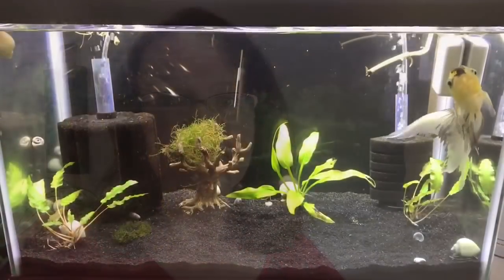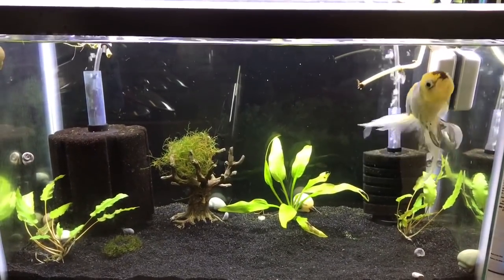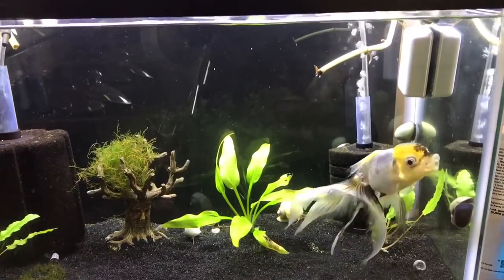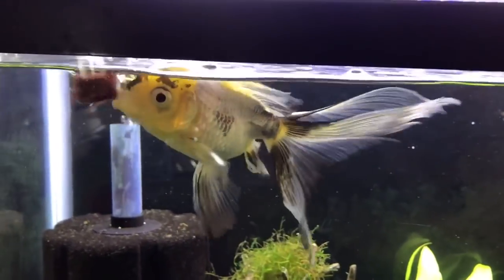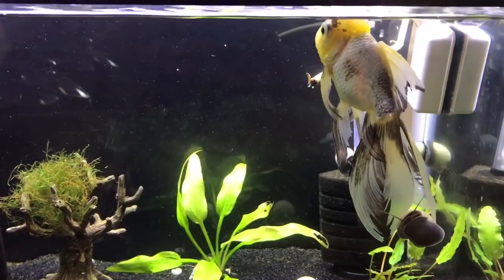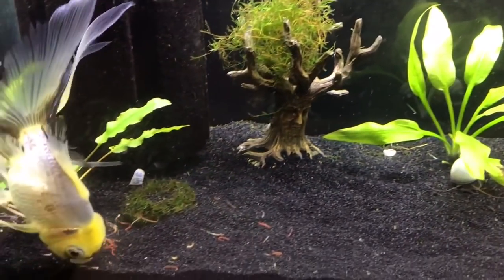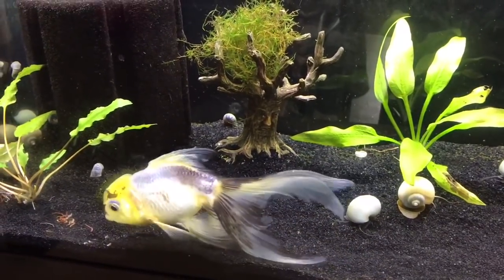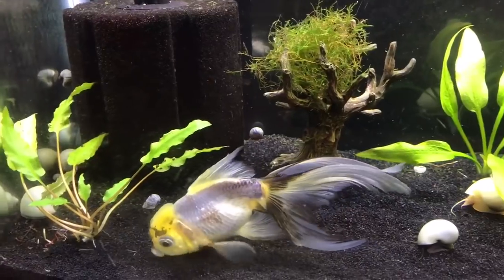What Happened to Our Goldfish?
What happened to our goldfish? Sadly we rehomed some of our Goldfish. We have kept our large Oranda due to the fact he has swimming issues.